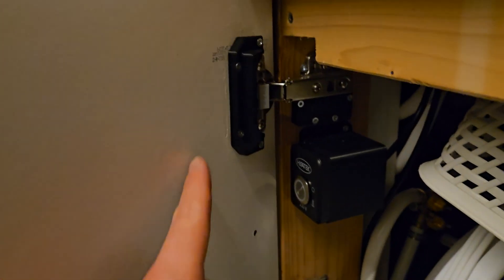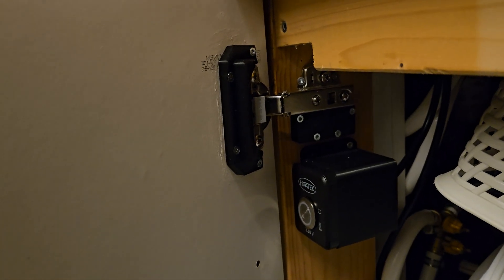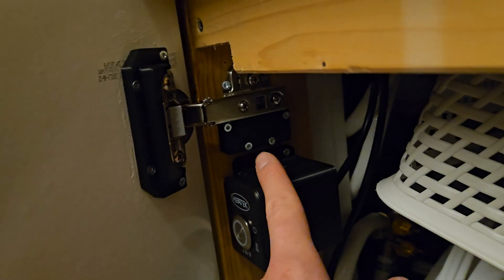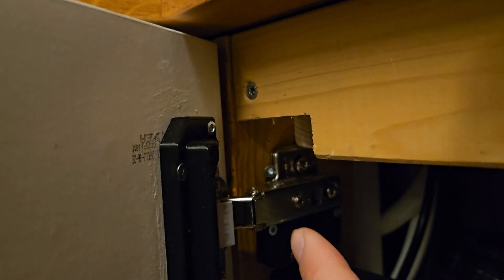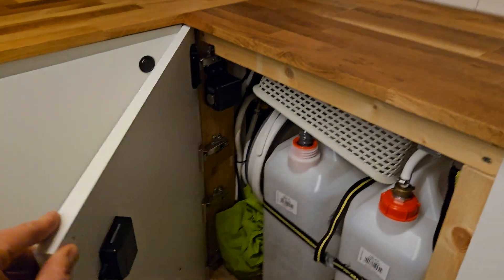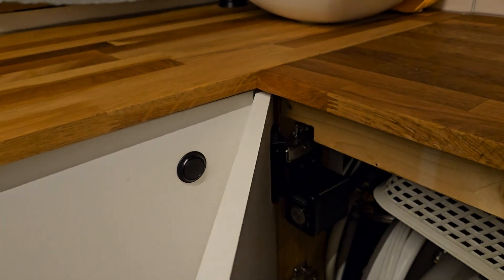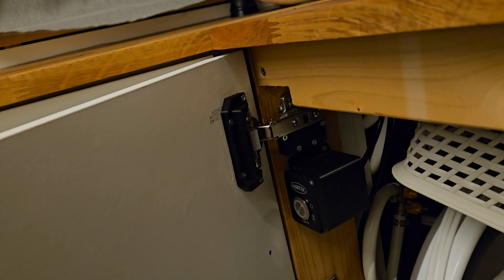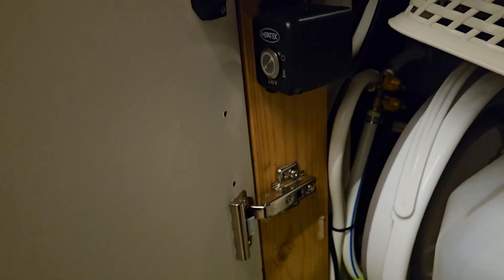Save Money: Easy IKEA Hinge Repair Solution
Got a cracked IKEA HJÄLPA hinge? Don't throw it out – fix it in just minutes with this 3D printed repair kit! In this video, I’ll show you how to easily replace broken hinge parts and get your furniture back to working like new. Save money, save time, and be eco-friendly with this simple DIY hack.

Steps in the video:

Download the 3D models.
3D print the replacement parts.
Install the new parts and restore full functionality to your IKEA hinge!

Materials needed:

3D printer
PLA, PETG, or ABS filament (for durability)

📷 Sony Alpha A7 IV
🎯 Sigma 28–70mm f/2.8
🎤 DJI Mic Wireless
📹 DJI Mini 4 Pro (Drone)

🖨️ **3D Printer & Tools I Use**
🖨️ Bambu Lab A1 mini
🧵 Filament Dryer

💬 Got questions or remix ideas? Drop them in the comments!